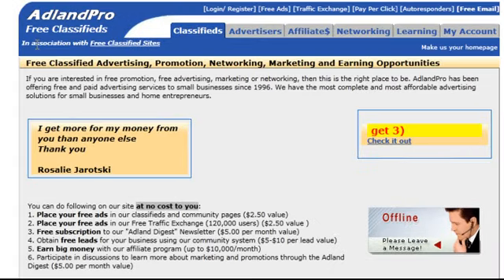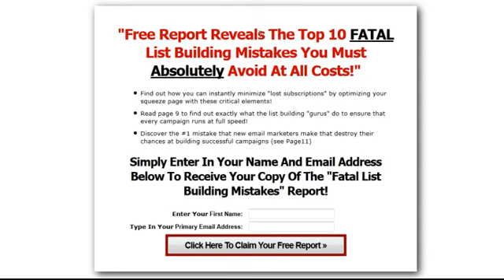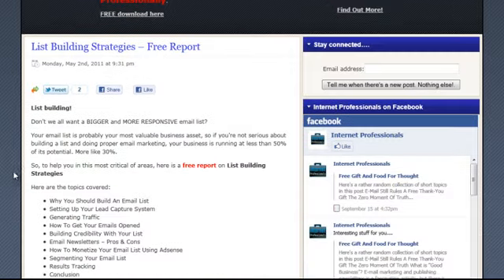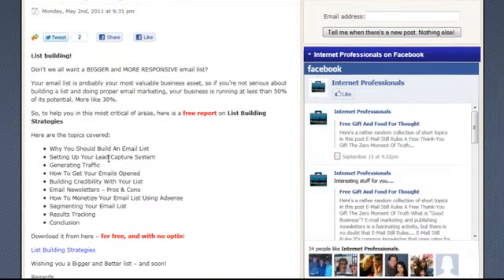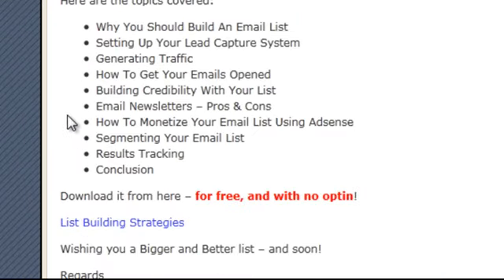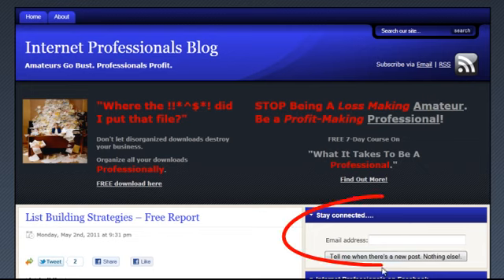99- TRAFFIC GEN. #10 Other Options